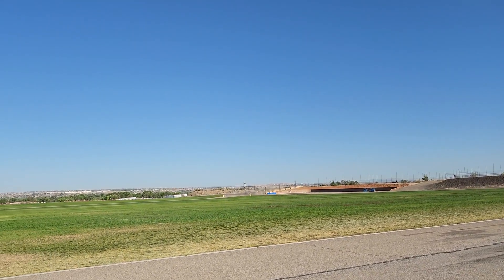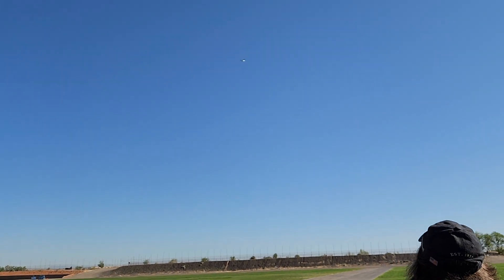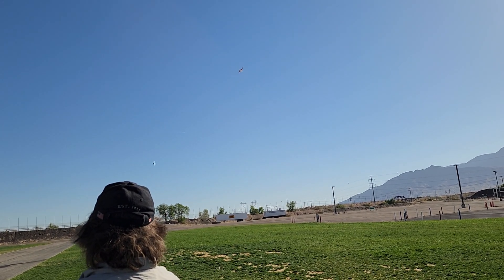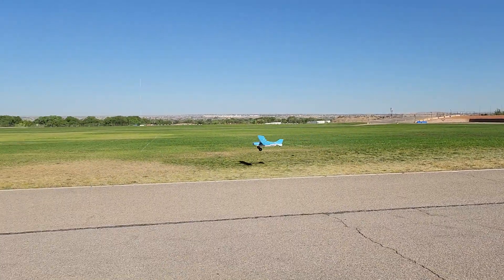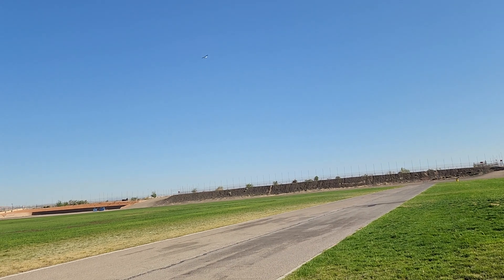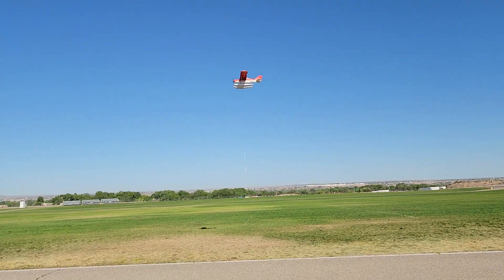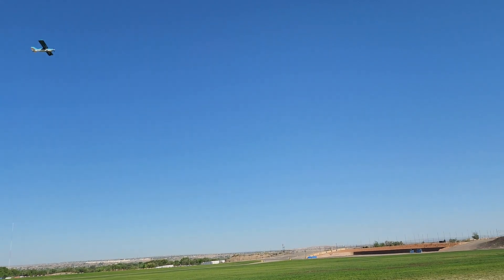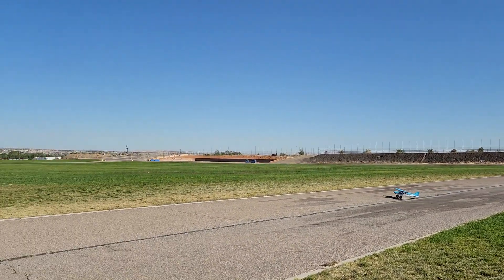My FMS Maule and Andy's Eflite Maule. Floats on pavement come on LOL Just having some fun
Stars And Stripes RC here, I wanted to pass this along. All you need to do is click on the coupon link, select the airplane you want. Add to cart, when you check out the discount is automatically applied. One is a Unlimited $10 off with purchases of $100 or more code: SASRC which can be used only for airplanes and accessories.
These codes would also be good for all of your rc friends so please share the codes with all of your rc friends as well.